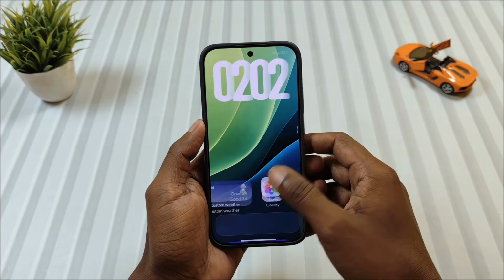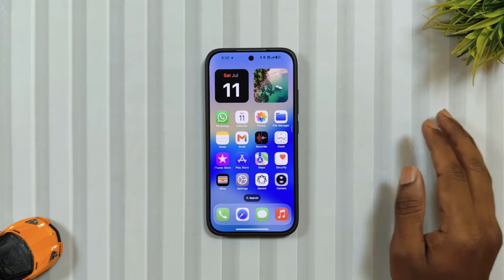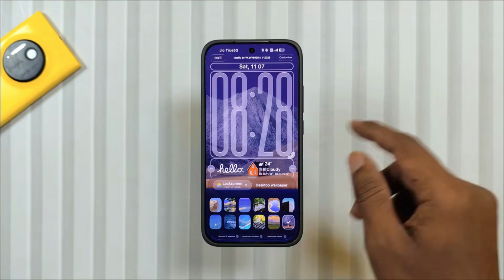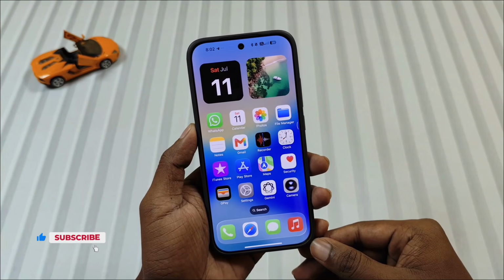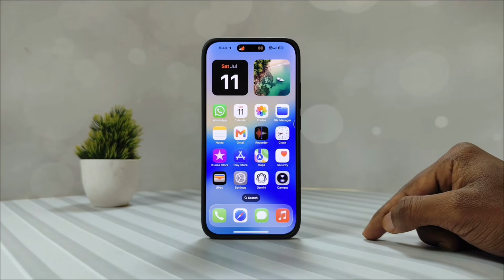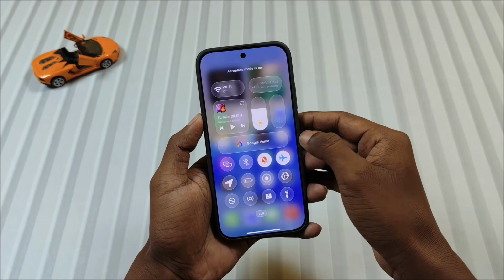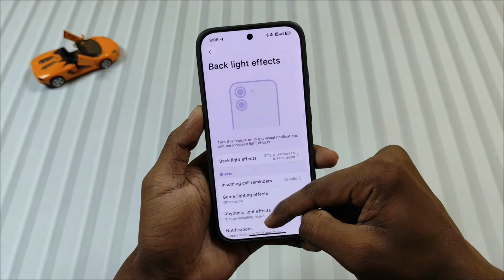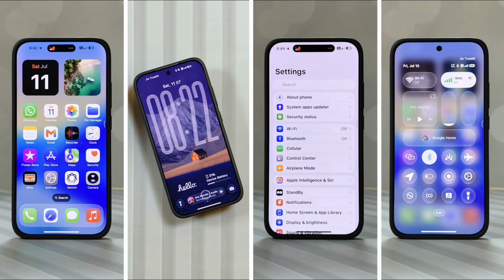This iOS 27 Theme Does More Than You Think! | Xiaomi, Redmi & POCO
Transform your Xiaomi phone with this brand-new iOS 27-inspired theme! In this video, I'll show you the lockscreen, home screen, Control Centre, Settings, and all the customisation options that make this one of the most complete iPhone-style themes for Xiaomi, Redmi, and POCO phones.
The backup file is available in the pinned comment. Simply install it using the Backup & Restore method. If you're new to this process, I've already explained everything in my previous theme videos.